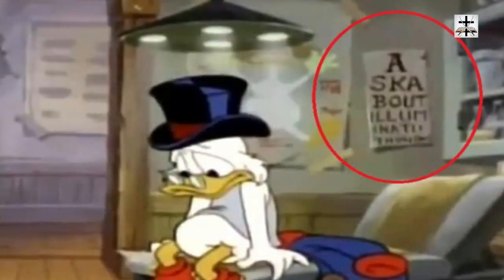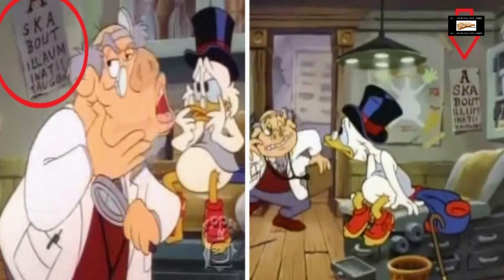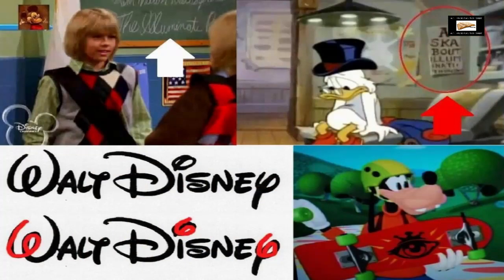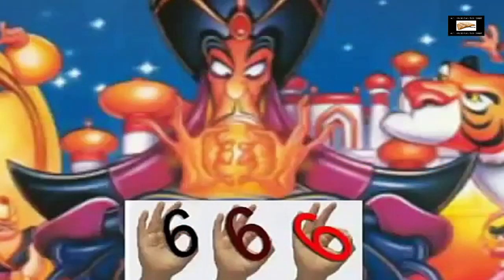Illuminati Subliminal Perverted Messages In Disney Films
Exposing perverted subliminal imagery in Illuminati Disney films for young tiny children.